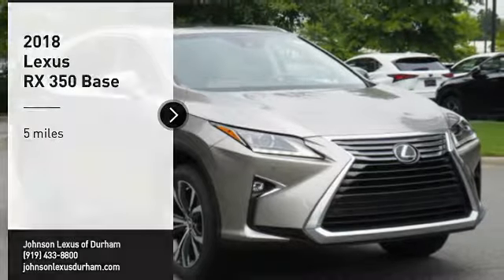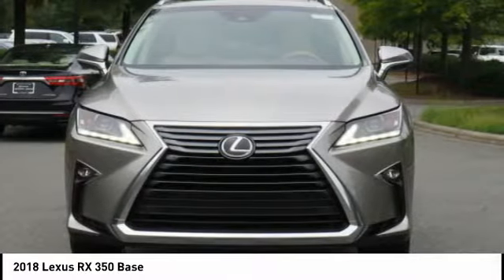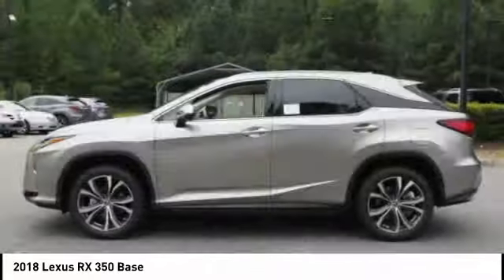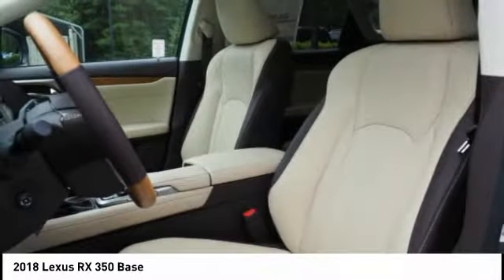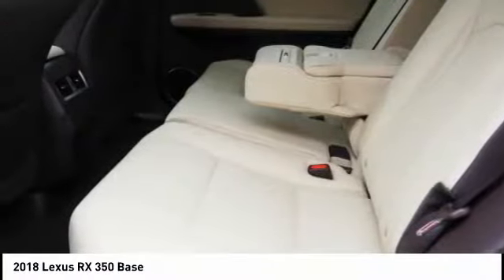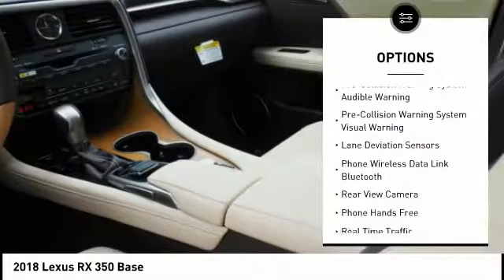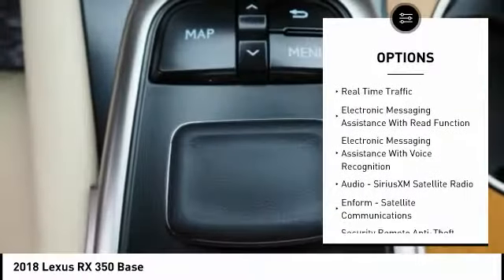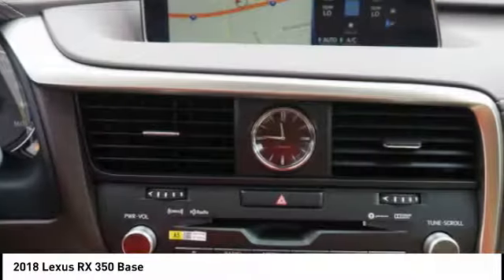2018 Lexus RX 350 for sale in Durham NC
2018 Lexus RX 350 for sale in Durham NC - Stock # D35625
Year: 2018
Engine: 3.5L V6 DOHC 24V
Transmission: Automatic
Exterior: Atomic Silver
Interior: Parchment Leather With Matte Bamboo Trim
Drive Train: FWD
Cylinders: 6
Trim: N/A
Address:
VIN: 2T2ZZMCA8JC116297